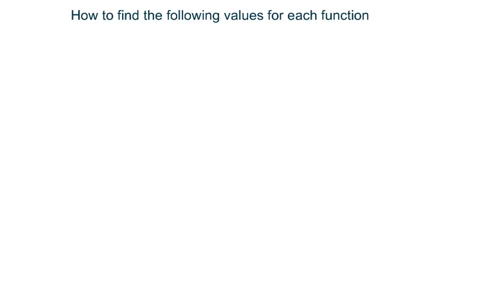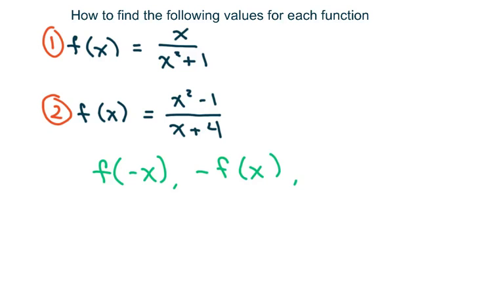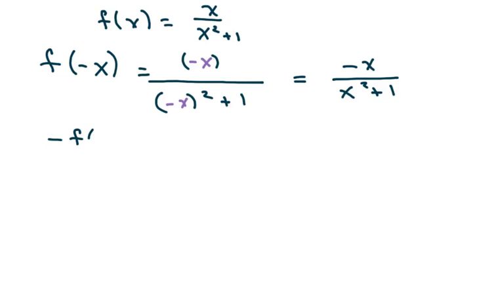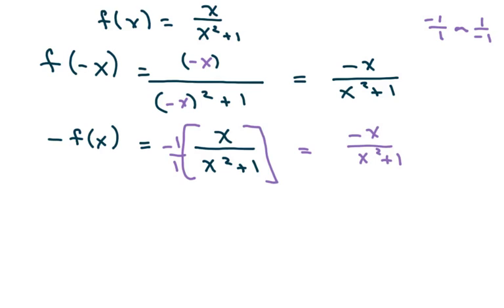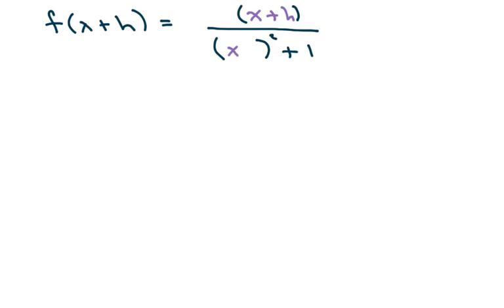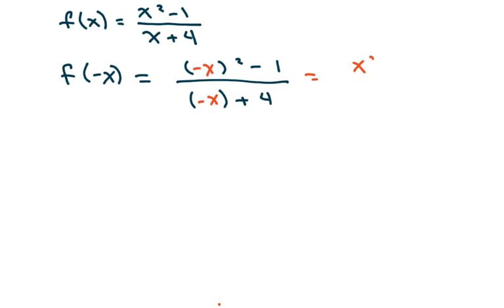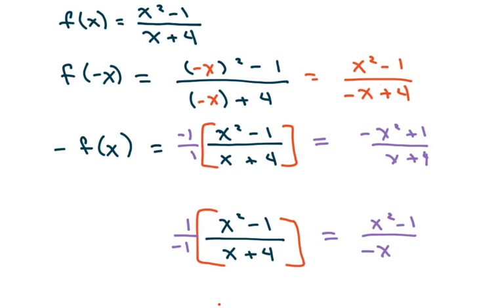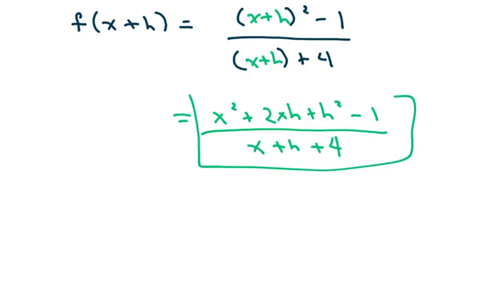How to find f(-x), -f(x), f(x+h) for Rational functions